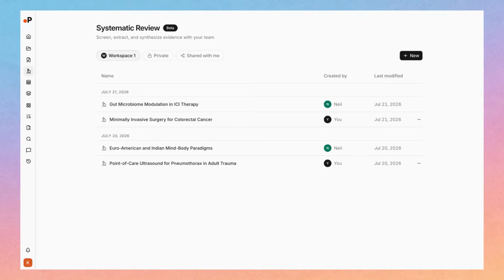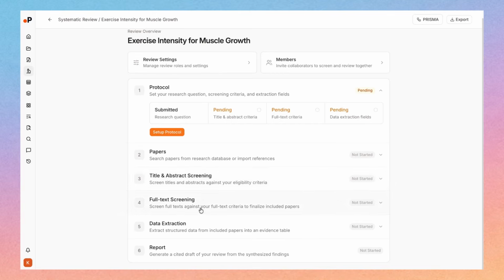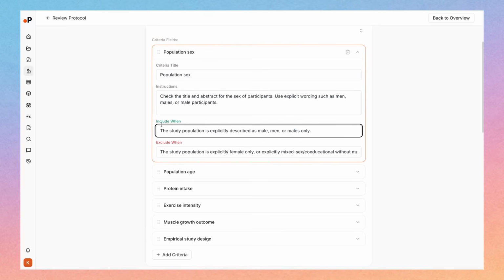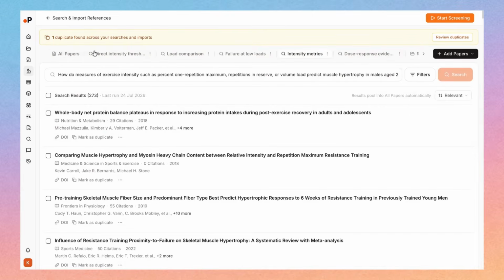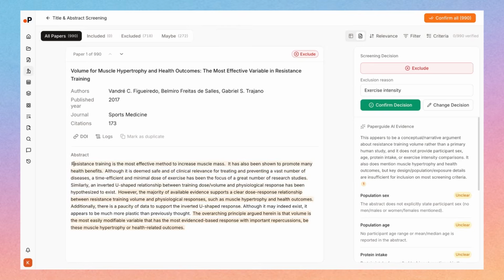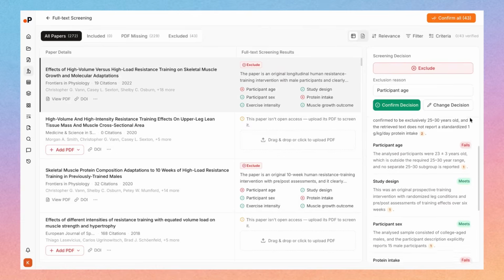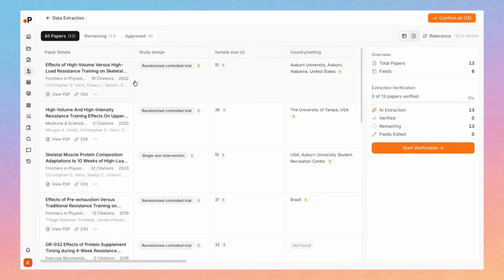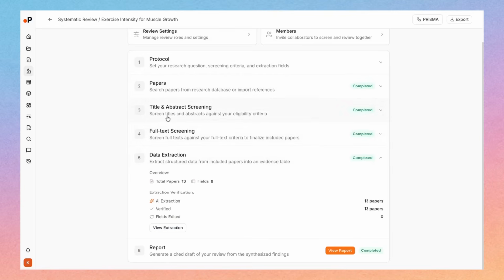How to Use Paperguide Systematic Review: The Full Workflow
A full walkthrough of Paperguide Systematic Review, from one research question to a finished report with a PRISMA diagram, in a single workspace.

⏱ Chapters
0:00 Intro
0:48 Create new systematic review
1:50 Overview: how it works
4:13 Setup team members and verifiers
5:38 Stage 1: Protocol
8:27 Stage 2: Collect papers
11:12 Stage 3: Abstract screening
14:42 Stage 4:Full-text screening
19:05 Stage 5: Data extraction
21:37 Stage 6: Generate report and PRISMA
23:01 Export, and editing review
24:08 Recap

You define the question and protocol. Paperguide AI generates the criteria, screens abstracts, screens full text, and extracts your fields into a table, with the evidence behind every decision. A named verifier on your team confirms the AI at each stage, so nothing advances on AI judgment alone. The AI leads, a person verifies, and the decision trail is recorded as you go, so the output holds up to peer review, regulatory audit, and client scrutiny.

🔍 Collect papers with AI Search across 200M+ papers, or import from Zotero, Mendeley, BibTeX, RIS, PDF, DOI, or URL, with duplicates flagged automatically
📝 An AI-generated protocol you control: eligibility criteria for abstract and full-text screening, plus your extraction fields
👥 AI-led screening with a named verifier per stage, every include and exclude carrying its criterion and the cited evidence
📄 Full-text screening on the PDF, with missing PDFs fetched via the Chrome extension or your institutional proxy
🧪 Structured extraction where every value links back to the exact statement in the paper
📋 A synthesized report and a PRISMA diagram built from the actual counts of your review, fully exportable

Built for researchers, lab teams, and evidence synthesis teams at HEOR consultancies, CROs, hospitals, and medical device companies, producing reviews that survive peer review and regulatory scrutiny.